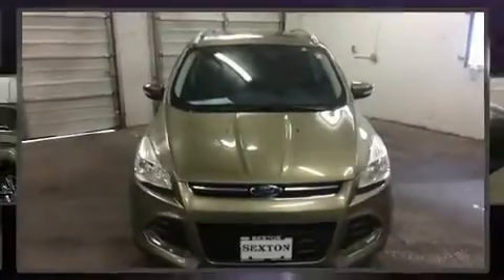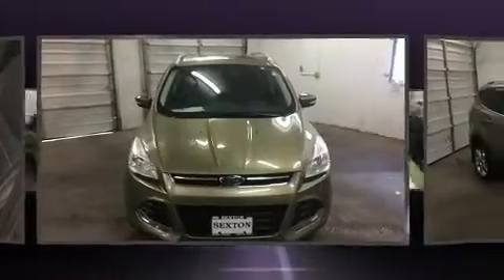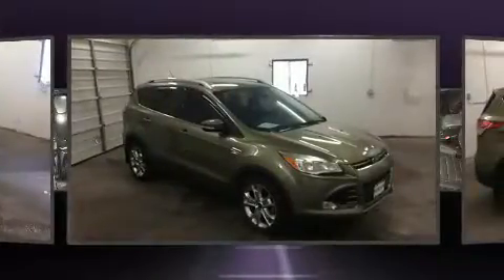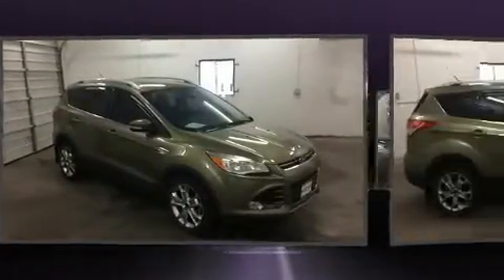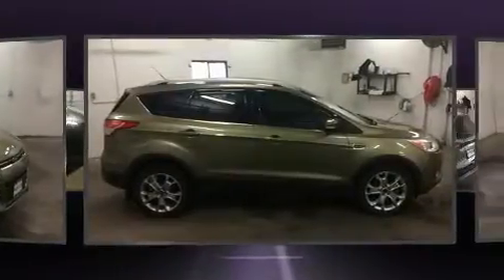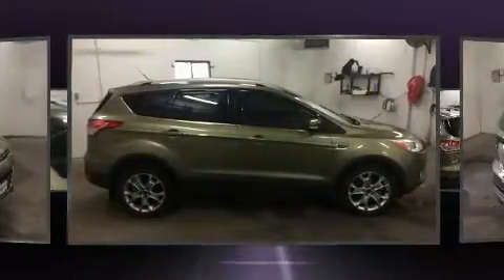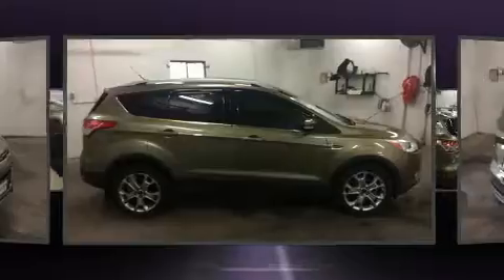2014 Ford Escape Titanium in Moline, IL 61265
Sexton Ford
3802 16th Street

You can expect a lot from the 2014 Ford Escape. With fewer than 50,000 miles on the odometer, this 4 door sport utility vehicle prioritizes comfort, safety and convenience. Smooth gearshifts are achieved thanks to the efficient 4 cylinder engine, and for added security, dynamic Stability Control supplements the drivetrain. Turbocharger technology provides forced air induction, enhancing performance while preserving fuel economy. A wealth of standard features means that you no longer have to sacrifice. Such as remote keyless entry, a rear window wiper, 1-touch window functionality, an automatic dimming rear-view mirror, heated seats, a power liftgate, power windows, and seat memory. Features such as automatic climate control and leather upholstery prove that economical transportation does not need to be sparsely equipped. Audio features include a CD player with MP3 capability, steering wheel mounted audio controls, and 10 speakers, providing excellent sound throughout the cabin. With side curtain airbags supplementing the rest of the safety network, you can be assured that you and your passengers will experience top-tier protection. We pride ourselves in the quality that we offer on all of our vehicles. Stop by our dealership or give us a call for more information.